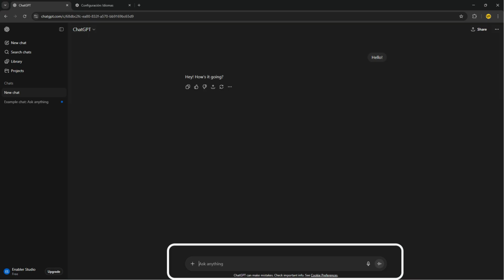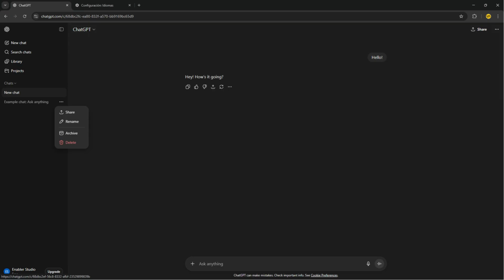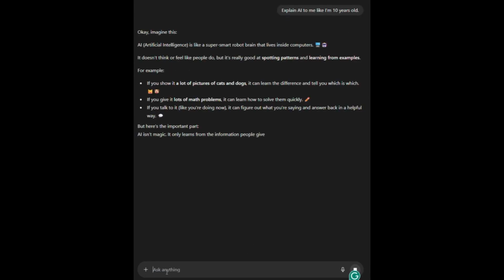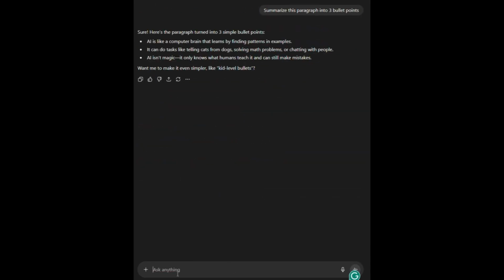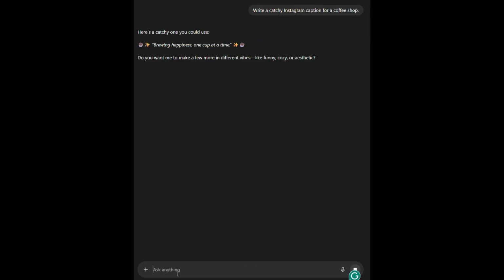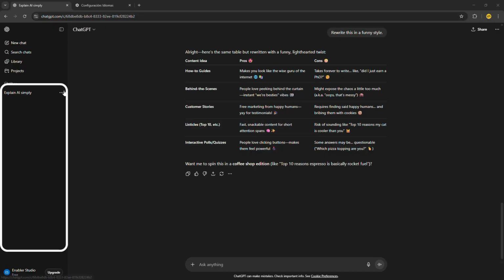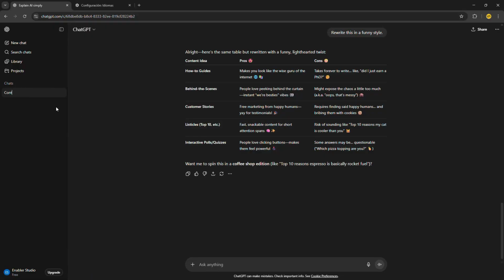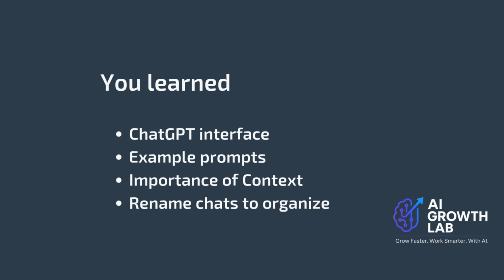ChatGPT Tutorial for Beginners (2025) 🚀 How to Use ChatGPT Step by Step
🚀 ChatGPT Basics in 5 Minutes
So you’ve heard about ChatGPT… but how do you actually use it?
 Here’s a quick breakdown you can try today.
💬 The Interface
Type your prompts in the chat box at the bottom.
On the left, you’ll find your saved conversations.
Rename them to keep projects organized (e.g. “Content Ideas for Instagram”).

⚡ Demo Prompts to Try
“Explain AI to me like I’m 10 years old.” → clear, simple explanations.
“Summarize this paragraph into 3 bullet points.” → instant study notes or meeting recaps.
“Write a catchy Instagram caption for a coffee shop.” → quick creative content.

📝 Beginner Prompting Tips
Be specific: “Write a 150-word blog intro in a friendly tone.”
Set the format: “List 5 ideas in a table with pros and cons.”
Change the tone: “Rewrite this in a funny style.”

📂 Stay Organized
All your chats are saved in the sidebar.
Rename and group them into projects for work, study, or personal tasks.

✅ That’s it! You now know the basics: write prompts, get results, and keep everything organized.
👉 Try these prompts today—and see how much faster you can work.